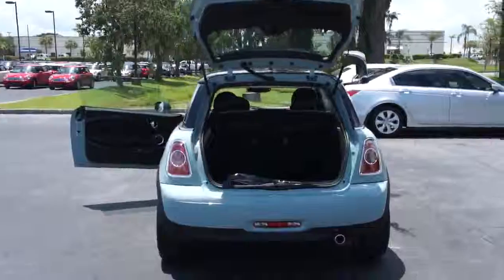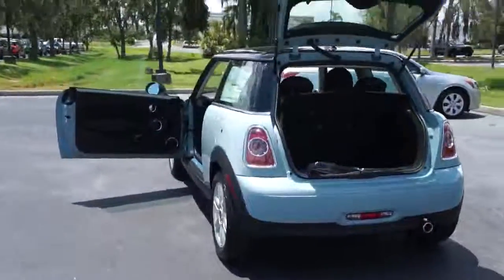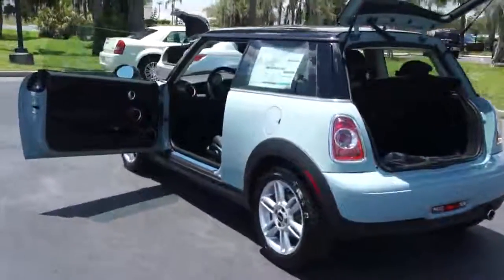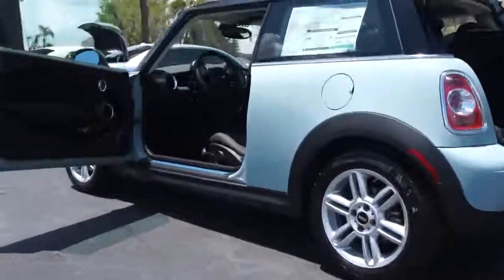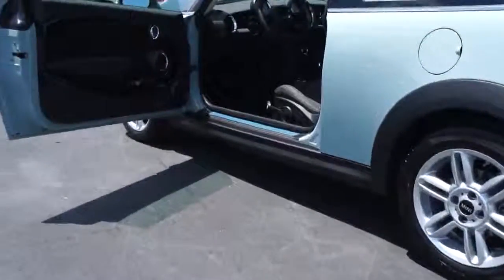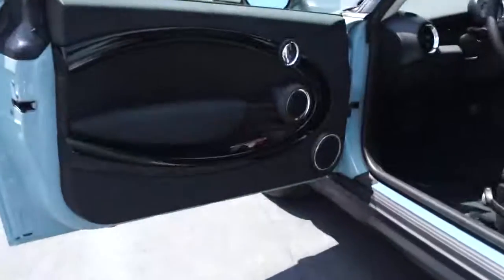2012 MINI Cooper Hardtop - Hatchback Orlando FL T543803